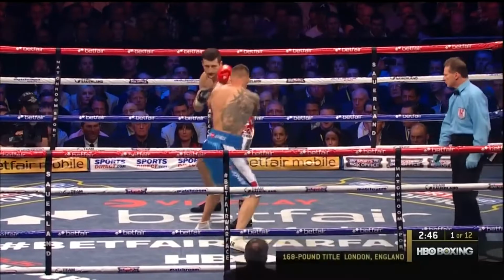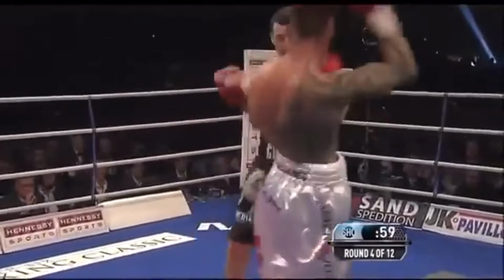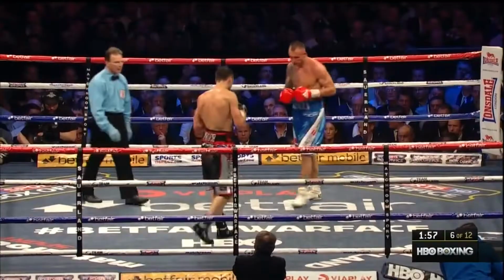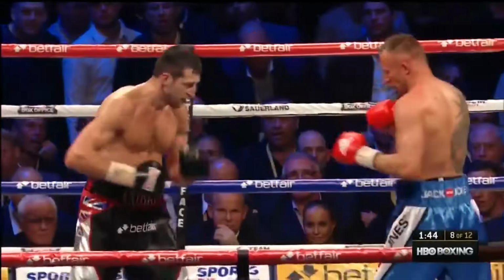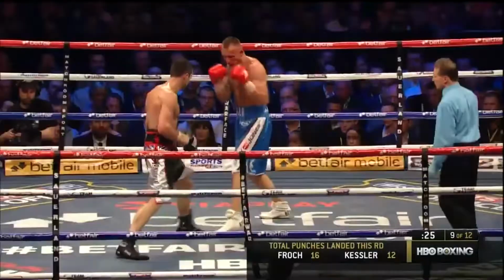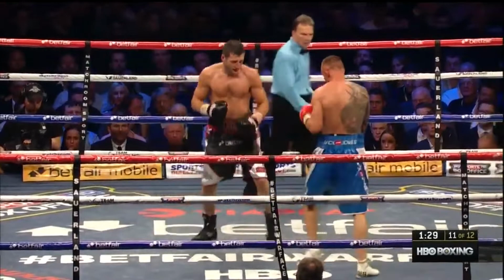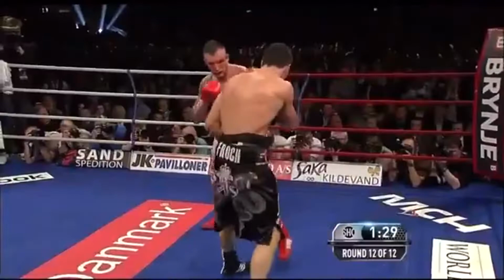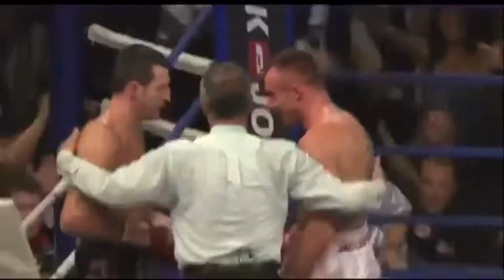Carl Froch vs Mikkel Kessler 1 and 2 Highlights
enjoy this battle